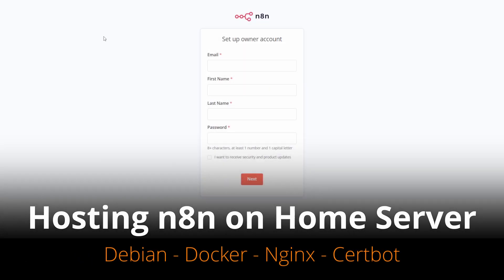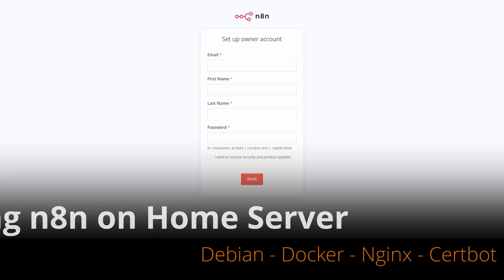How to Host n8n on a Home Server Using Docker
This guide outlines the steps to host n8n on a home server using Docker. It includes prerequisites like setting up DNS and port forwarding, installing and configuring Docker, securing the server with UFW firewall rules, and setting up Nginx as a reverse proxy. It also covers obtaining an SSL certificate with Certbot for HTTPS support, ensuring secure access to your self-hosted n8n instance.